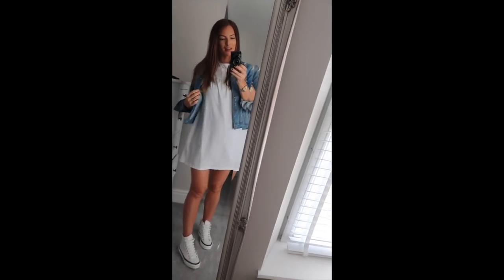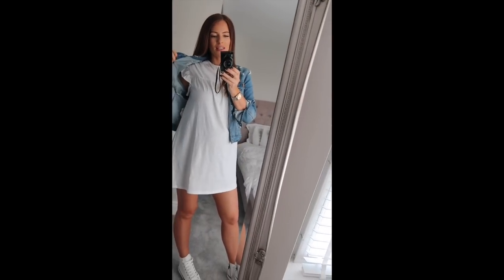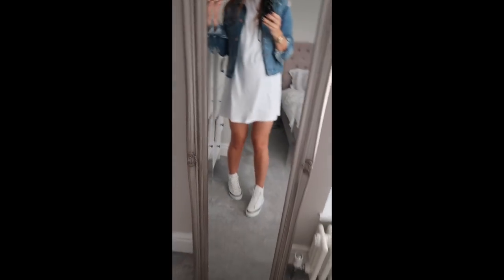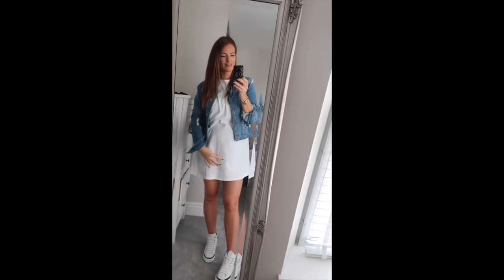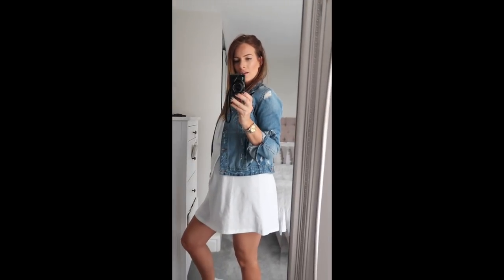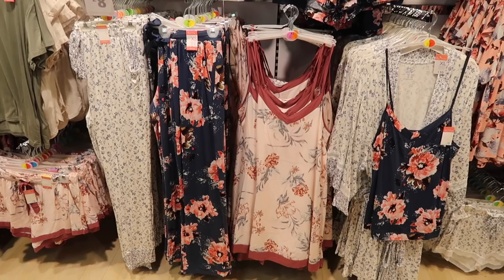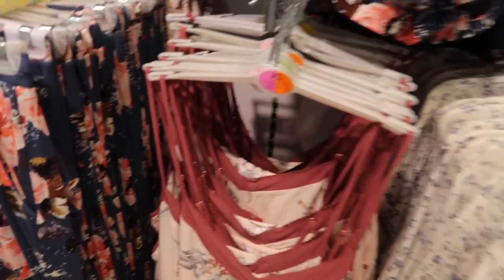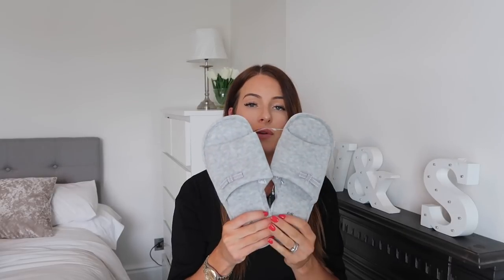PRIMARK HOSPITAL BAG CHALLENGE | HOW MUCH DID I MANAGE TO GET IN PRIMARK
Hey guys, in todays video I will be doing a little challenge to see how much of my hospital bag I can get In primark!!